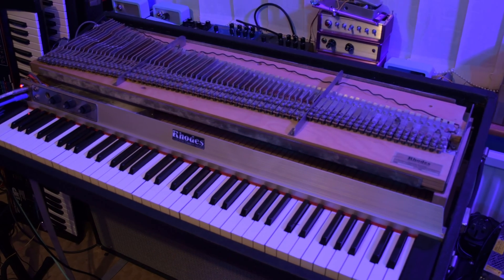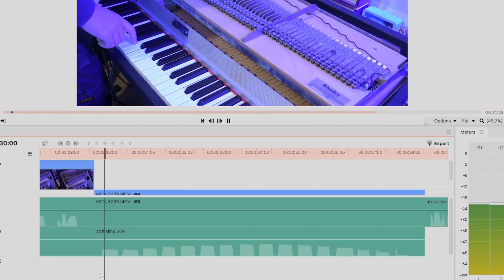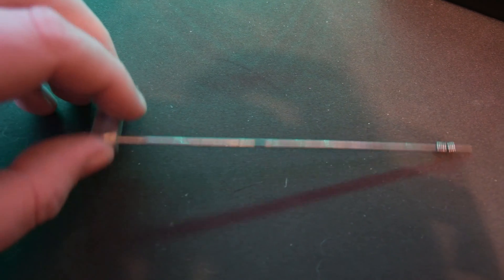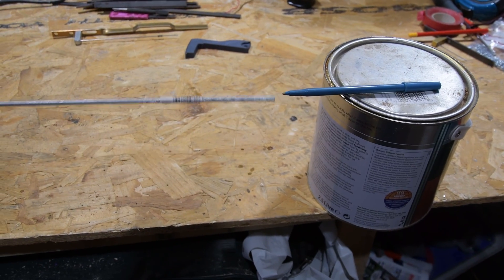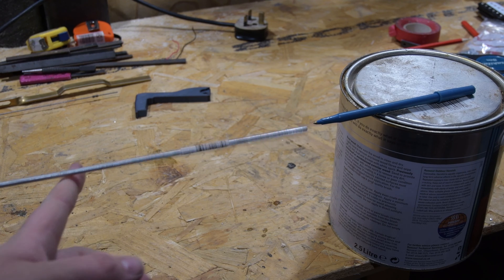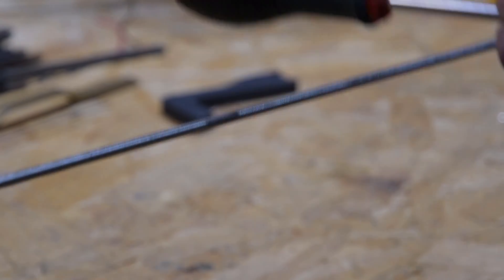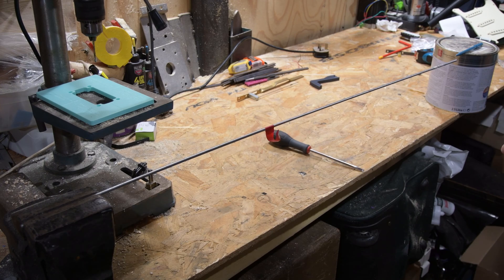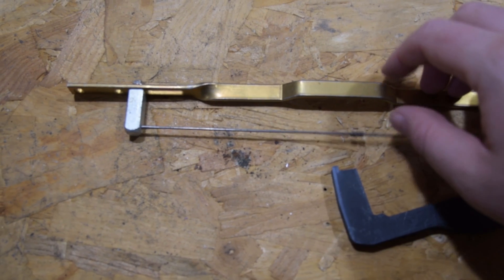The secret of the strike line - Understanding the setup of a Fender Rhodes piano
The strike line is the location where a hammer hits the tine.

This plays an interesting part of shaping the sound and feel of the piano.

In this video I try to explore what is going on, and I try to look at the effect in high speed.

There is a lot more going on than I cover in this video. I would be interested in what you think of strike line and agree with what I have found.